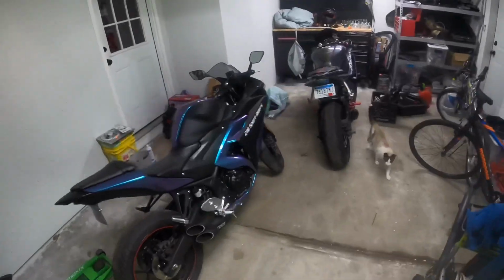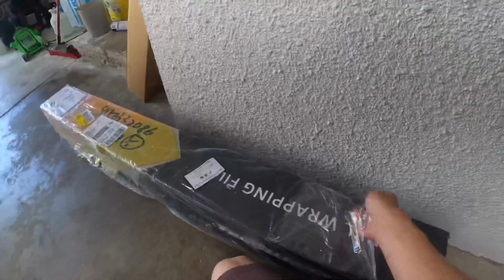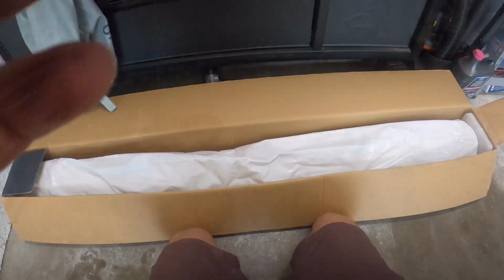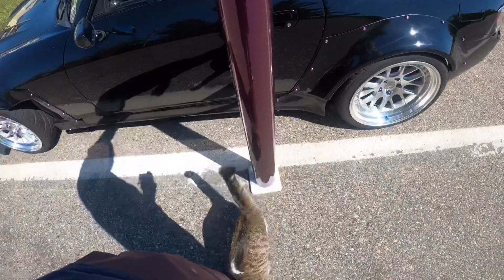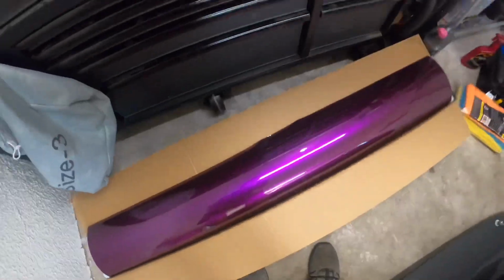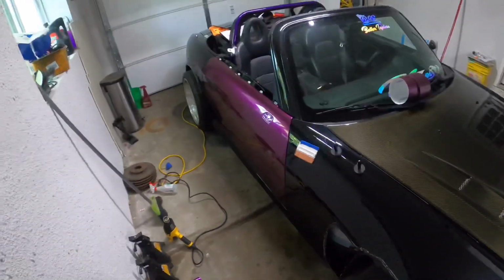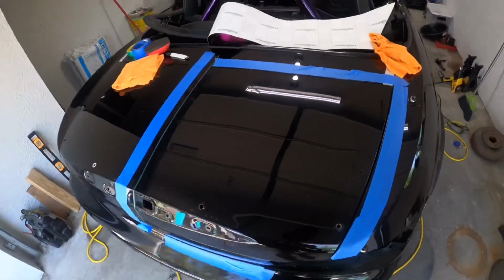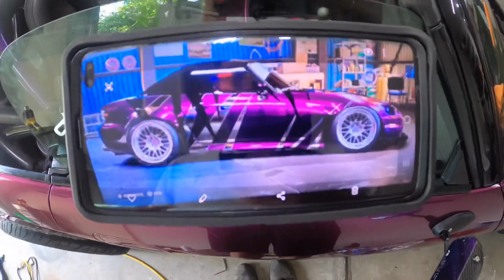NFS HEAT S2000 wrap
It’s time for a makeover! I’m not much of a gamer but I love messing with different designs on the S2K and FRS on NFS. (NFS Payback*) My B lol
This was the first time that I had used Teckwrap vinyl for wrapping cars and for the money I am very pleased with the color and the quality of the material itself.

[FREE] Juice WRLD Type Beat - "Quarantine" | Guitar Rap/Trap Instrumental 2020

Prod by Jammy x SephGotTheWaves